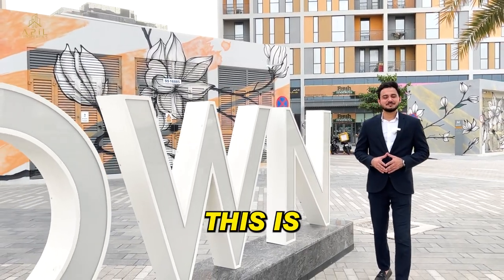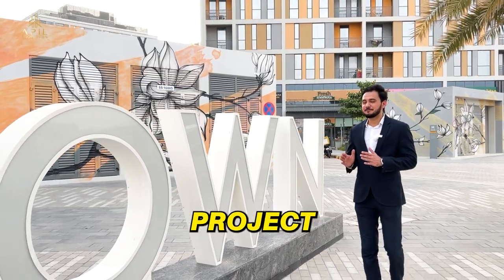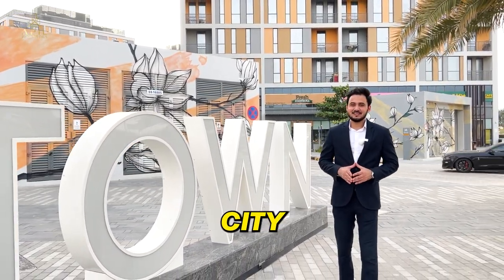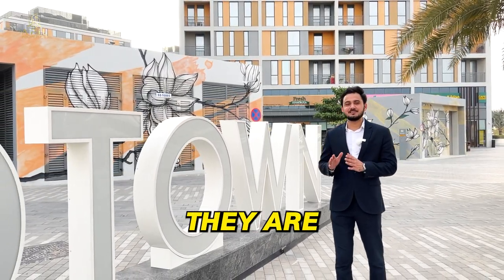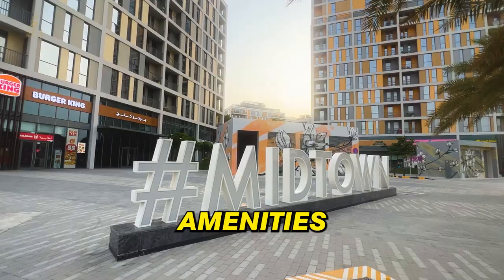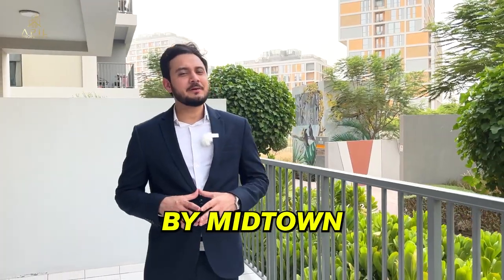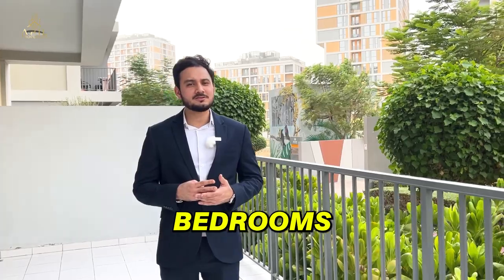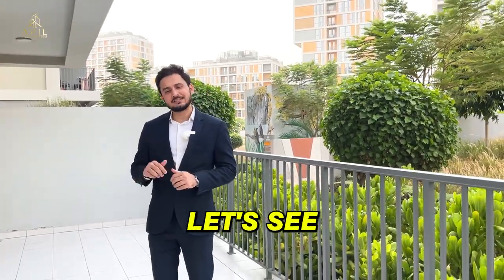Midtown by Deyaar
Presenting an affordable and family-friendly community nestled on the Sheikh Mohammed Bin Zayed Road—Midtown by Deyaar!

Just minutes away from prominent landmarks of the city, Midtown is an ideal destination to call your "home." It is the perfect place to raise your kids at, owing to a wide array of amenities and facilities on offer.

Think this is THE destination for you?
Get in touch with our expert property consultants at

to know more about such exclusive properties across Dubai! 💯